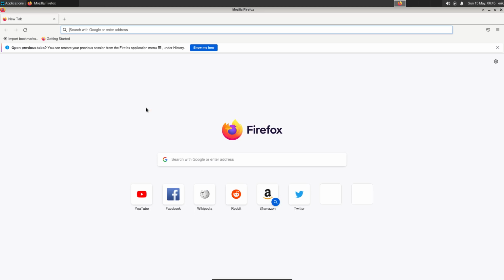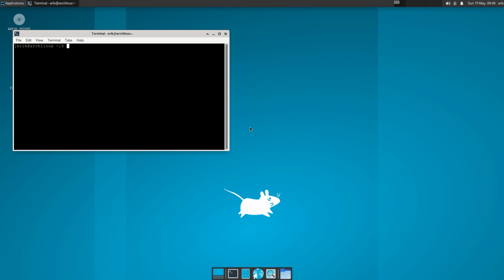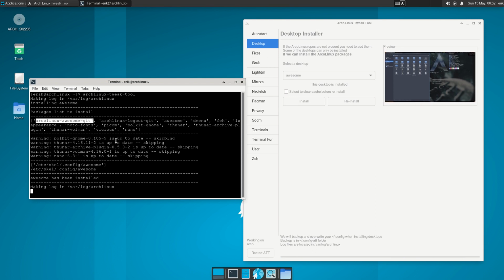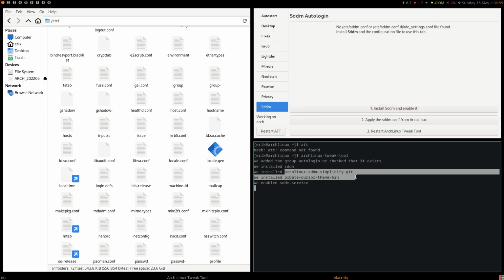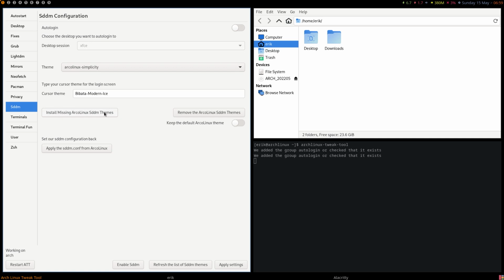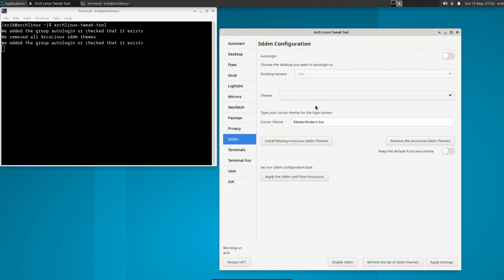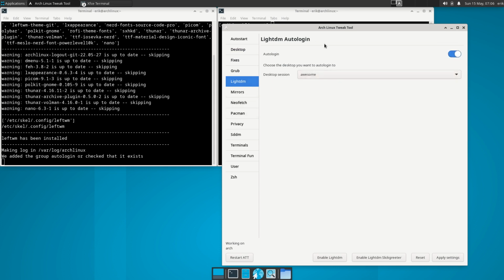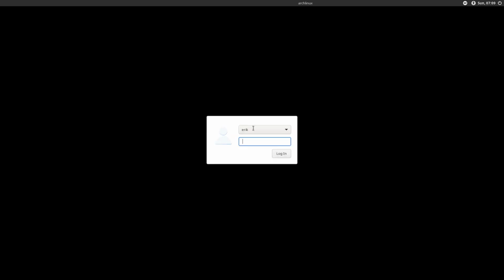ArcoLinux : 2814 Join me in testing the archlinux-tweak-tool-dev-git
sudo pacman -S archlinux-tweak-tool-dev-git
do it in a virtual machine
Tabs Lightdm and SDDM
on
ArcoLinux
Arch Linux
Carli
Alci
Ariser
EndeavourOS
Garuda